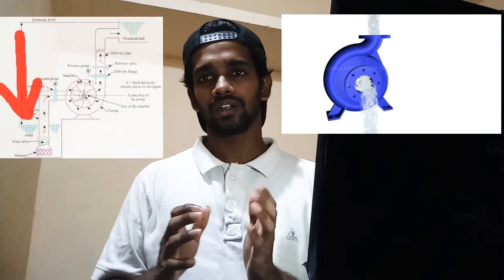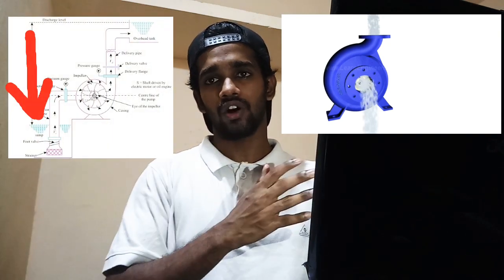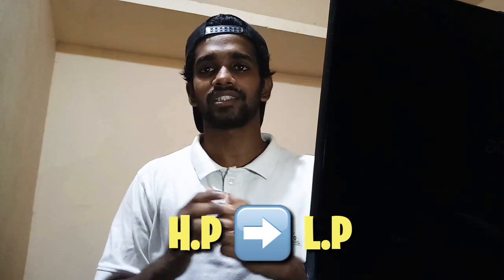CENTRIFUGAL PUMP PRINCIPLE EXPLAINED II EASY AND SIMPLY EXPLAINED IINO MORE CONFUSIONS II BEST IDEAS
CENTRIFUGAL PUMP PRINCIPLE EXPLAINED

Centrifugal pumps are used to transport fluids by the conversion of rotational kinetic energy to the hydrodynamic energy of the fluid flow. The rotational energy typically comes from an engine or electric motor. They are a sub-class of dynamic axisymmetric work-absorbing turbomachinery.